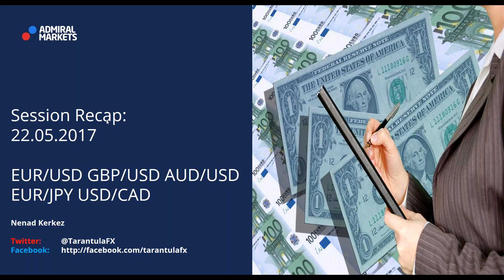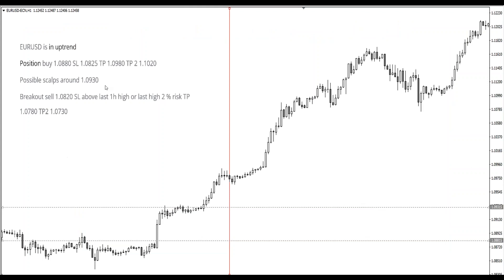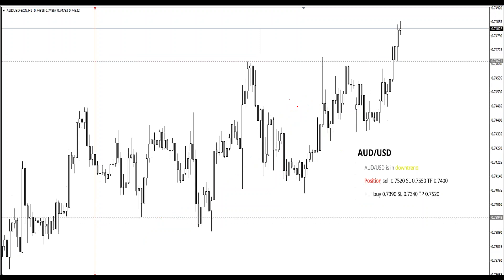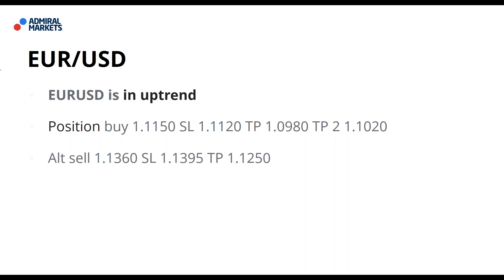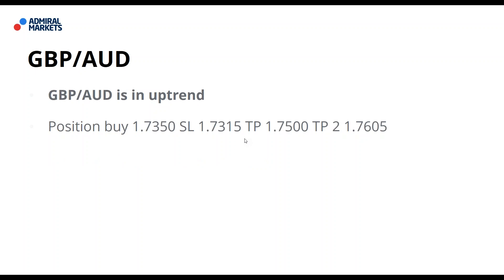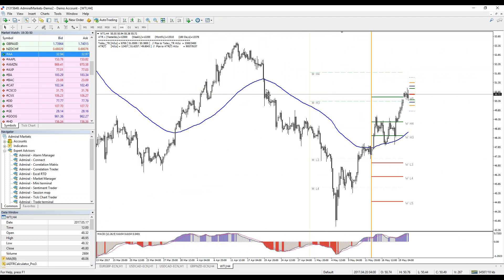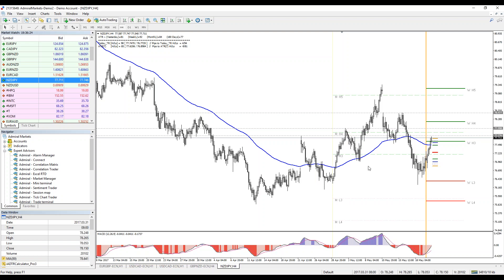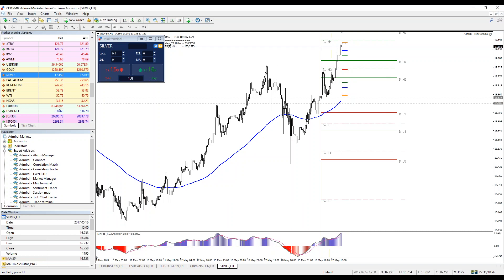Weekly FX Recap: EUR/USD, GBP/USD, AUD/USD and more (May 22, 2017)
Detailed trading setups with clear explanation. Nenad Kerkez aka Tarantula shows past week results and new weekly setups on multiple currency pairs.
The trade of the week was GBP/USD. Check the video to see the full result.